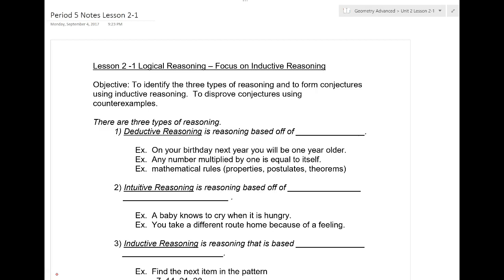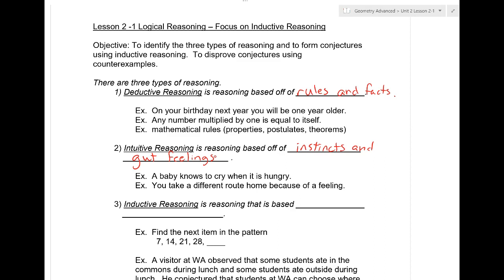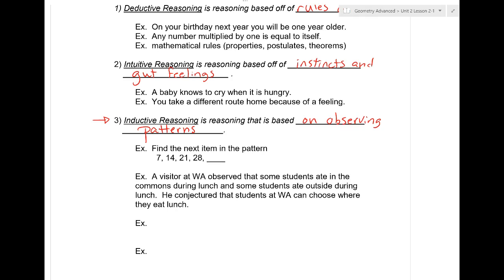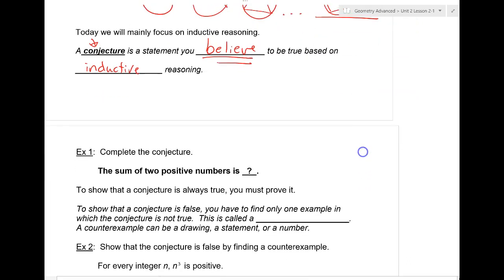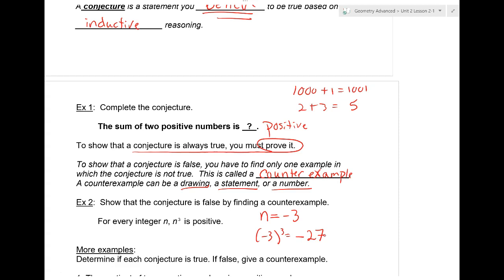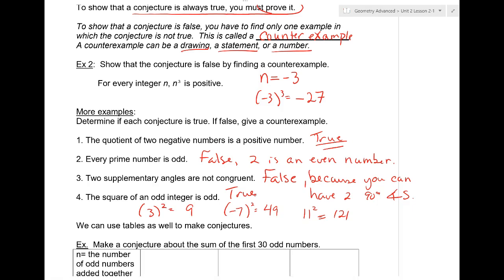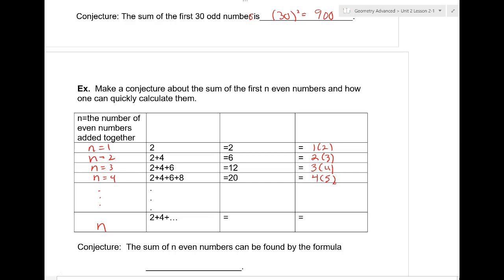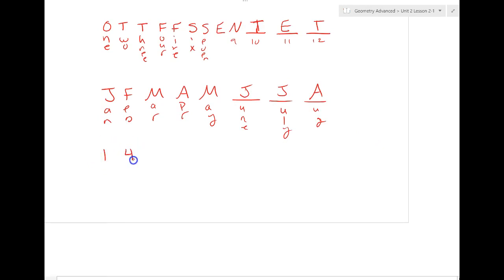Lesson 2-1 Logical Reasoning - Inductive Reasoning